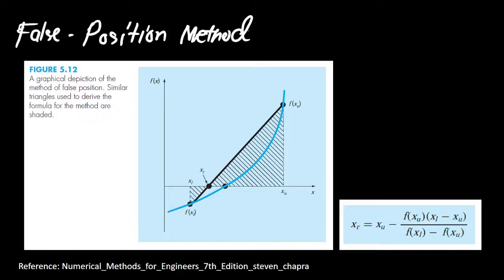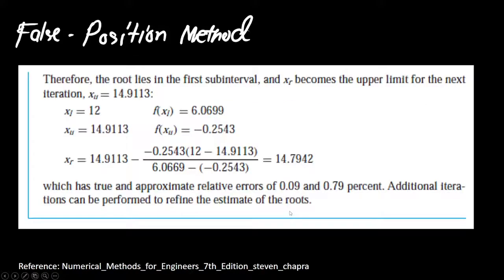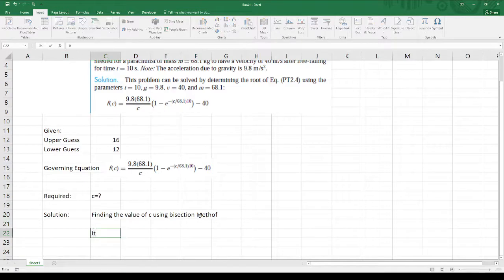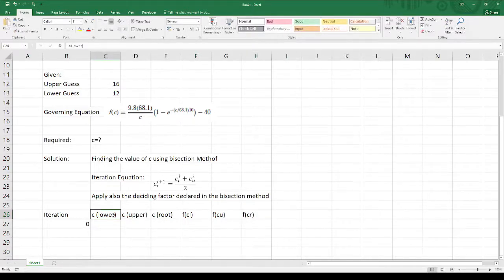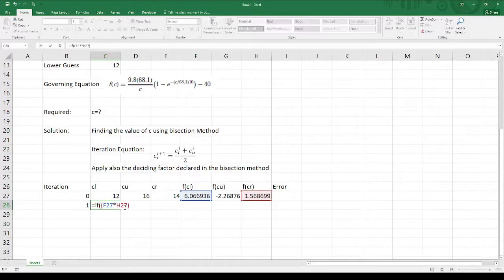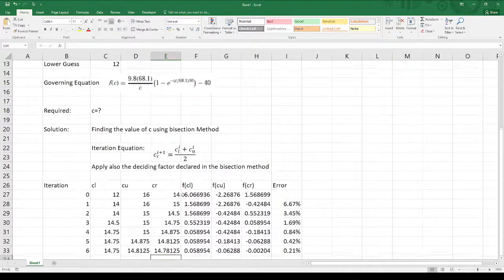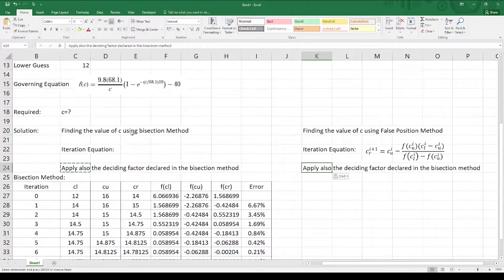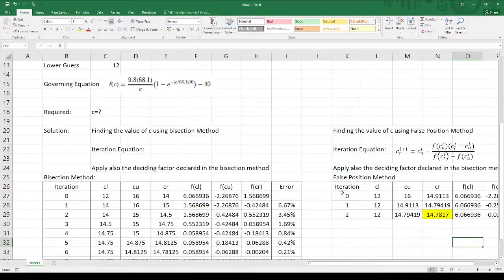Roots of Equation Part 2 - Bracketing Method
Bracketing Method:
Graphical Method
Bisection Method
False Position Method